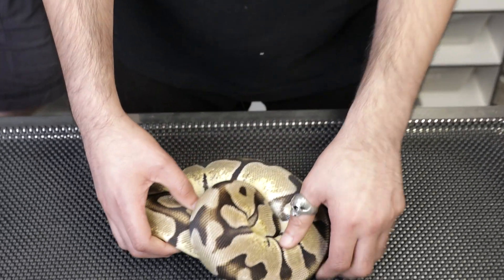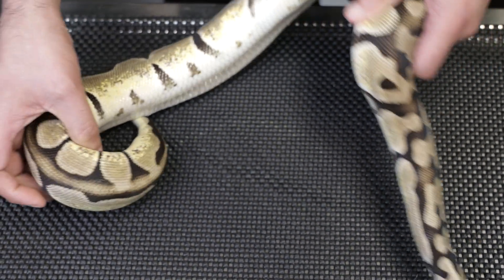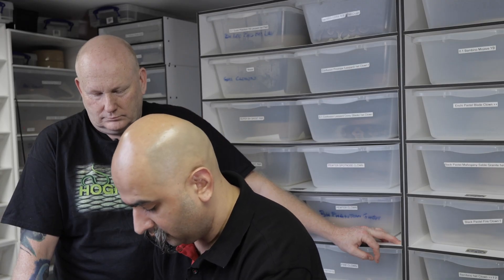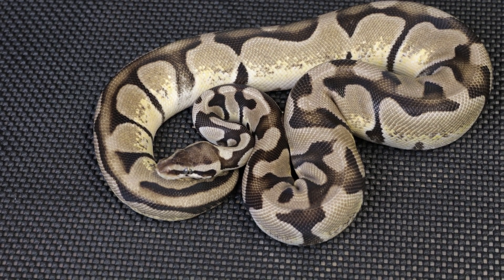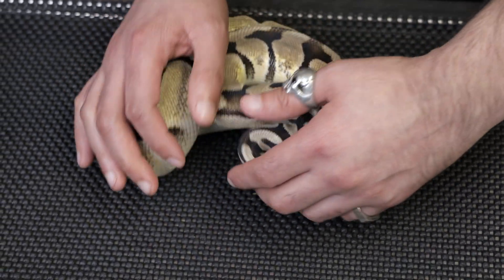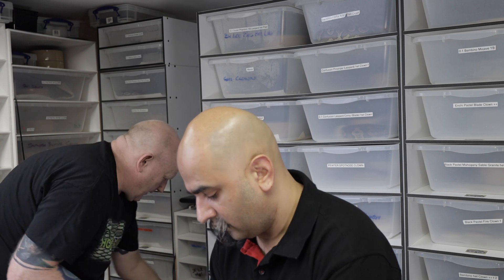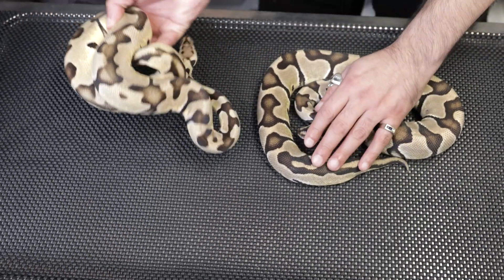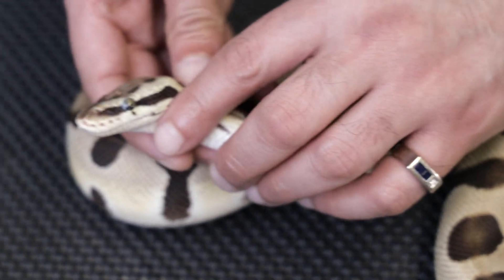Introducing the Terminator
In this video Milz introduces another new gene that weve been working  to prove out.